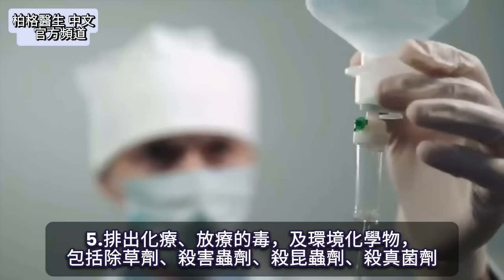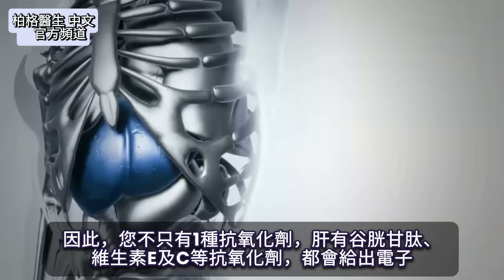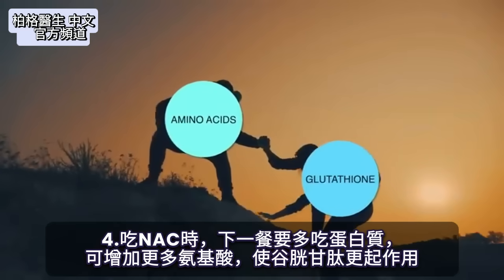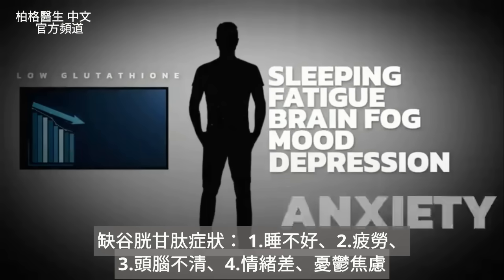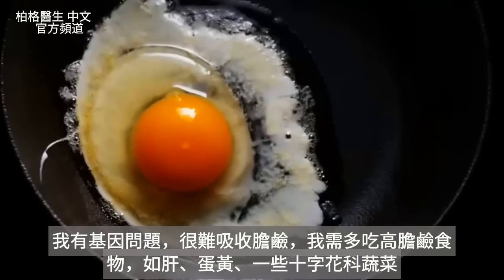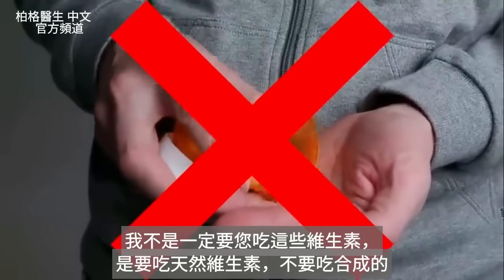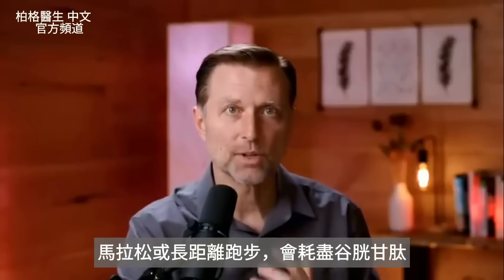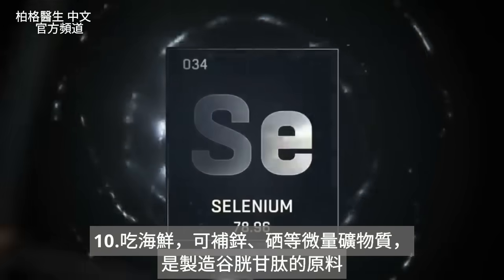肝臟解毒第一名營養素？每4人有1人肝受損??NAC自然療法,柏格醫生 Dr Berg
多數人有肝毒，卻不知情！
時間標示
0:00 簡介：解肝毒的第一自然療法
0:15 肝傷最初跡象
1:37 說明NAC
2:08 抗氧化劑和自由基傷害
4:05 如何提升NAC更高效果
5:00什麼是谷胱甘肽Glutathione？
5:00 缺谷胱甘肽的症狀
6:17 缺谷胱甘肽的原因
8:09 缺谷胱甘肽跡象，要注意一下重點
12:40抗氧化劑:褪黑激素影片

柏格醫生 dr berg 談：保健肝臟的第一自然療法。肝傷要幾年~幾十年後，您才會注意到症狀。

肝傷最初跡像：
1.眼睛黃
2.皮膚黃
3.噁心
4.皮膚小紅點
5.缺幹勁
6.嘔吐

解肝毒第一自然療法：NAC(N-乙醯半胱氨酸)。

NAC可抵銷各種毒性：
1.消除宿醉，減少酒精傷肝
2.抵消吸煙壞處
3.皮膚沾到有毒溶劑，最後進到肝
4.抵銷布洛芬(非類固醇止痛藥)的毒
5.化療、放療的毒，及環境化學物(包括除草劑、殺害蟲劑、殺昆蟲劑、殺真菌劑)

NAC好處：
1.它是補充谷胱甘肽的關鍵營養。谷胱甘肽是有效抗氧化劑，有助對抗自由基傷害。
2.促進肝的第一、第二階段解毒。第一、第二階段解毒，能把脂溶性毒物，變水溶性無害顆粒。
3.有助肝組織再生
4.減少或防止肝細胞自殺

若您有服藥、飲酒、吸煙或接觸任何毒物，我尤其推薦NAC。

提升NAC 更有效果, 吃法：
1.務必空腹吃NAC
2.一天內，多次服用
3.同時吃維生素C、硒(selenium)
4.吃NAC時，下一餐要吃高蛋白質
5.吃十字花科蔬菜
柏格醫生 dr berg 談：谷胱甘肽Glutathione。它是所有細胞的主要抗氧化劑。

谷胱甘肽(glutathione)作用：
1.解重金屬毒素
2. 減少自由基損傷
3. 減少體內氧化

身體會產生谷胱甘肽！只有吃止痛藥中毒時，才吃補充劑，中毒會耗盡谷胱甘肽，導致肝受損。補充劑稱為：NAC(N-乙醯半胱胺酸)，是製造谷胱甘肽原料。

缺谷胱甘肽症狀：
1.睡眠問題
2.頭腦不清
3.疲勞
4.情緒差、憂鬱、焦慮

缺谷胱甘肽原因：
1.喝酒
2.極低熱量飲食
3.運動過度
4.全素飲食
5.吃太少蛋白質
6.有葉酸代謝基因突變(MTHFR)
7.吃太多人工葉酸(folic-acid)補充劑

不用吃補充劑，增加谷胱甘肽的方法：
1.吃夠甘胺酸(Glycine,內臟、雞皮和魚皮、大骨湯和明膠)
2.確保吃足夠天然B群、葉酸(folate)，避免吃合成 B群。
(肉類含B12，吃動物內臟，和深綠蔬菜含葉酸)
3.維生素C(生酸菜、綠葉蔬菜)
4.充足睡眠
5.不要過度運動(高強度運動每週2次就好)
6.減輕壓力(減壓草藥、散步、聽音樂、體力勞動等)
7.吃夠蛋白質和熱量。
8.增加碳水到每天50公克。
9.多吃十字花科蔬菜。
10.吃海鮮，補鋅和硒等微量礦物質。

艾瑞克柏格(Dr Eric Berg)醫生介紹：
58歲，脊椎醫生， 他是弗吉尼亞州、加利福尼亞州和路易斯安那州的3州脊椎科醫生，￼執照一直維持有效。他是全球知名的健康生酮飲食和斷食專家，也是《新體型指南》和KB Publishing出版書作者。